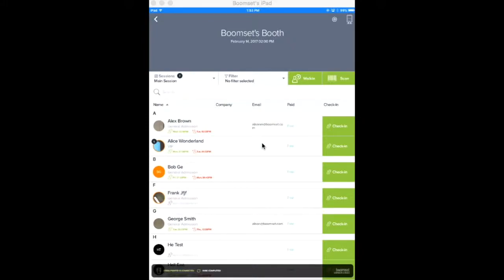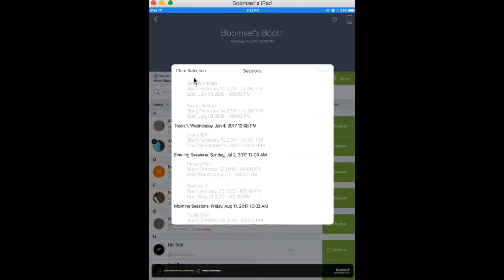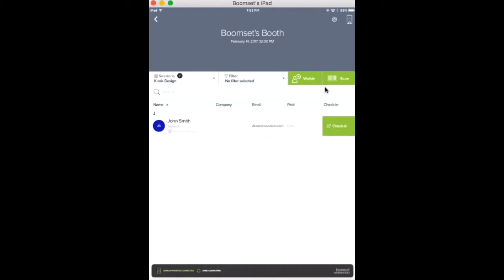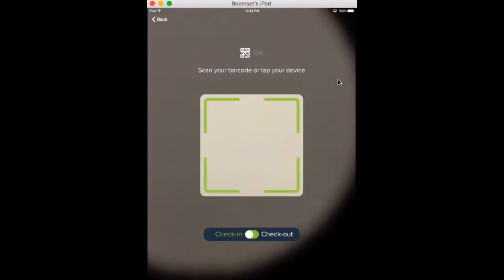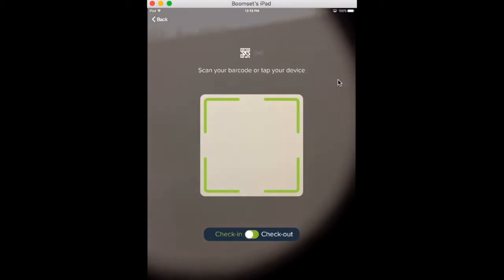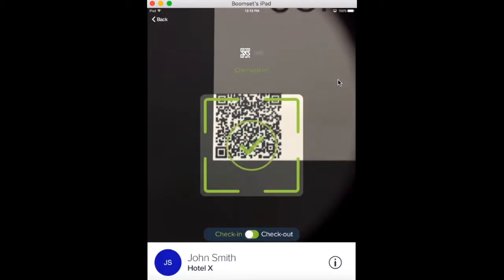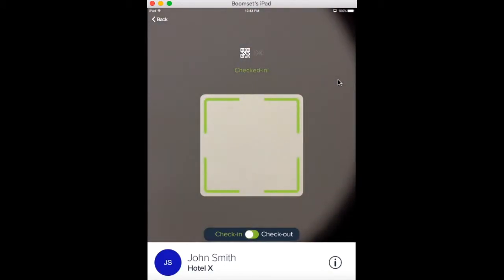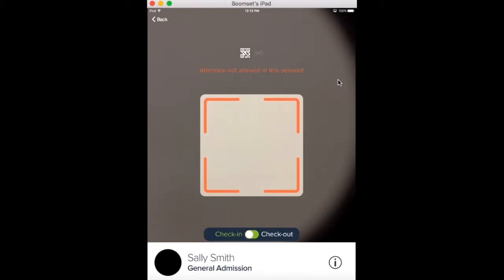Boomset: How to Scan into Sessions (Guest List App)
Follow these steps to scan attendees into sessions on the Boomset Guest List app.